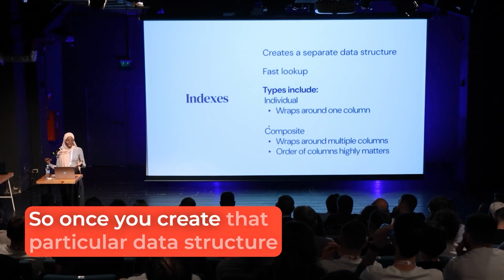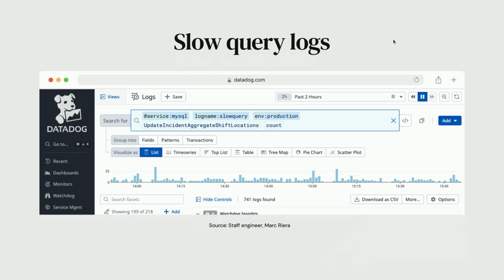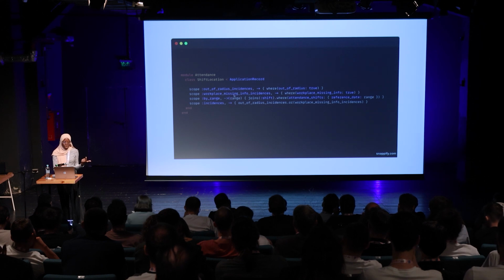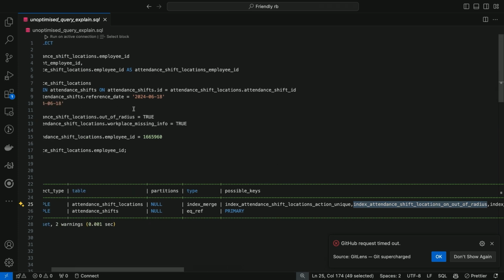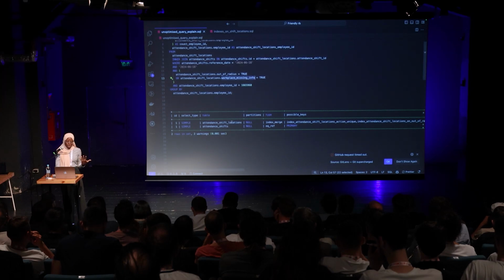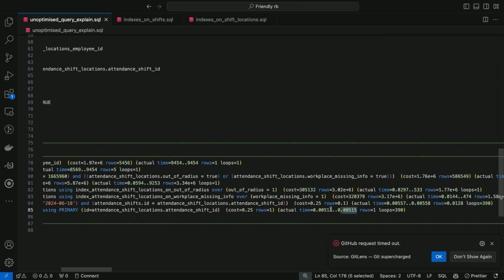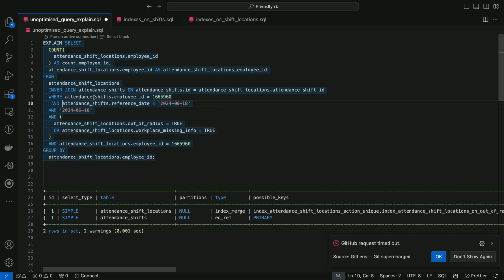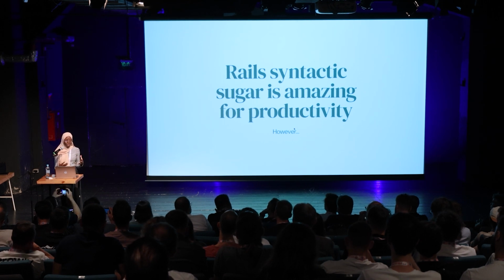Nabeelah Yousuph - The 8-Second Nightmare: How One Change Reduced Latency by 99.9%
Nabeelah shared a wild story about optimizing the database to reduce latency by 99.9% 🤯